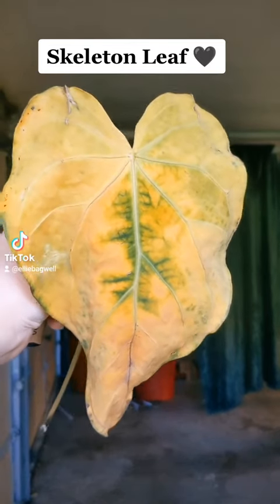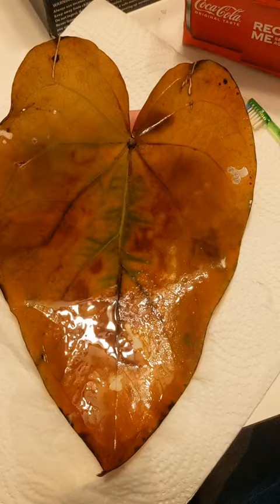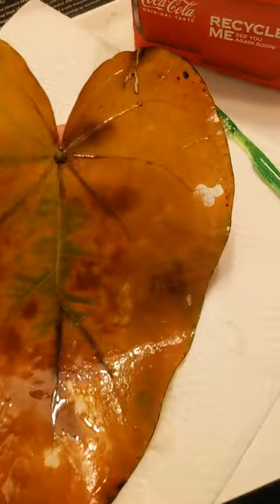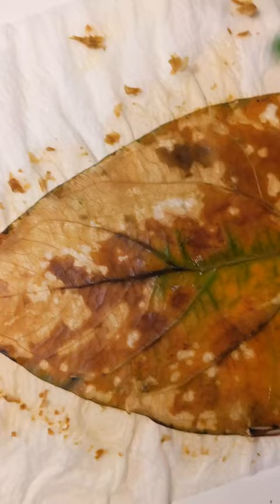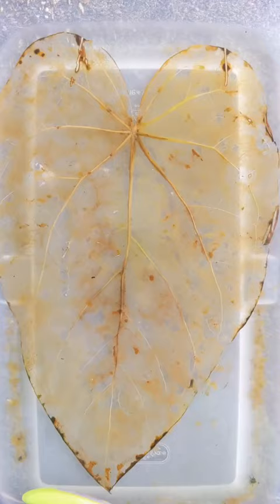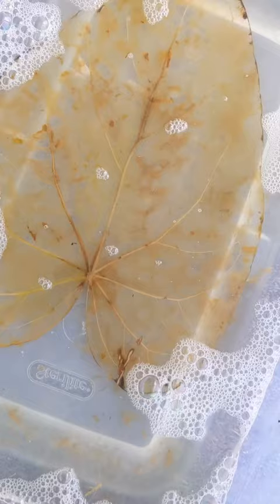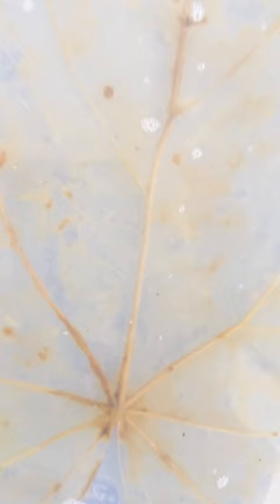Skeleton Leaf 🖤 DIY skeleton Leaf. Plant decor